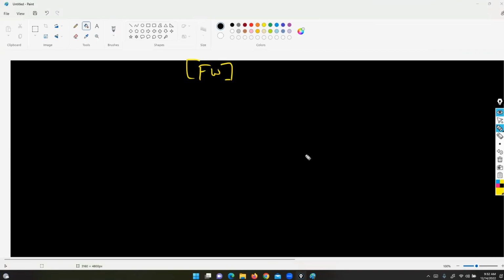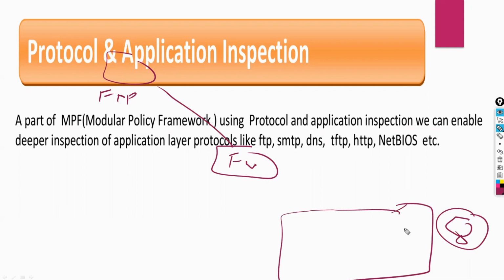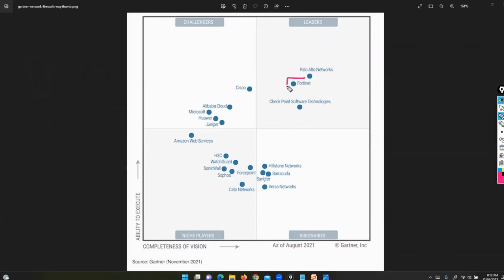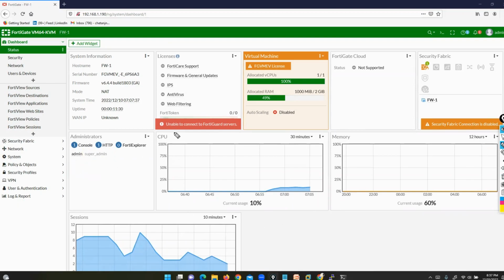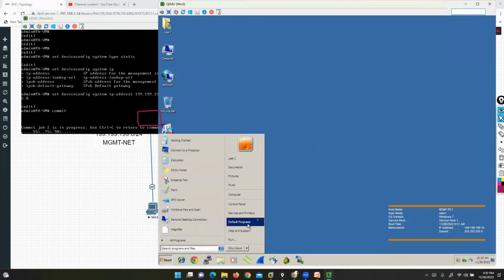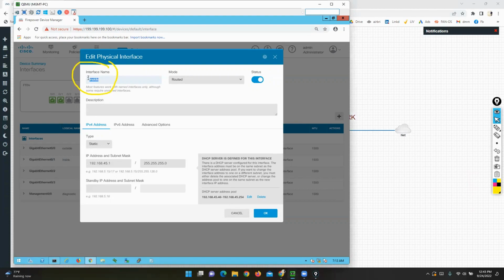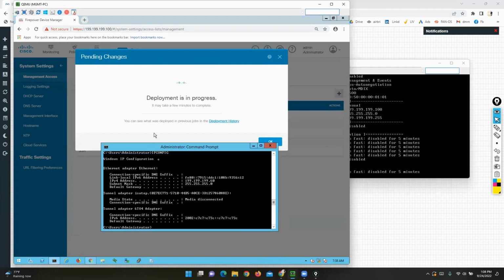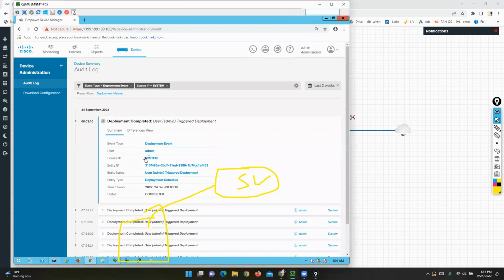MULTIVENDOR FIREWALL TRAINING CISCO ASA + PALO ALTO + FORTINET + CISCO FIREPOWER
FIREWALL VIDEOS
PCNSA TRAINING
PCNSE TRAINING